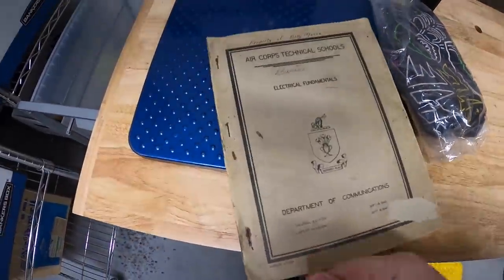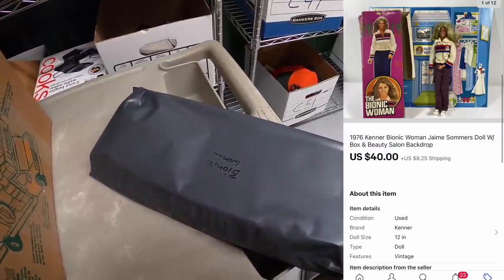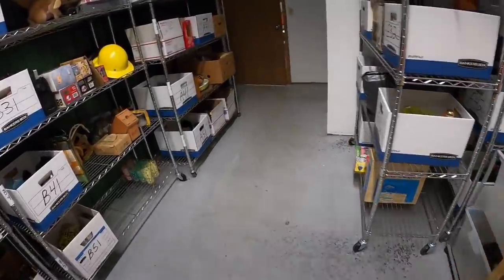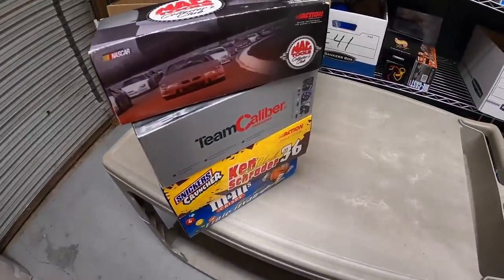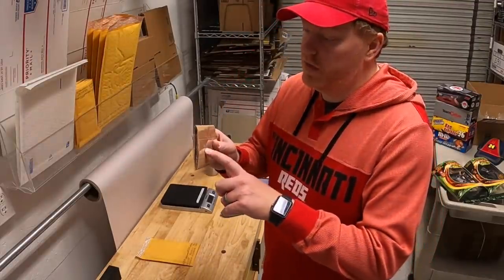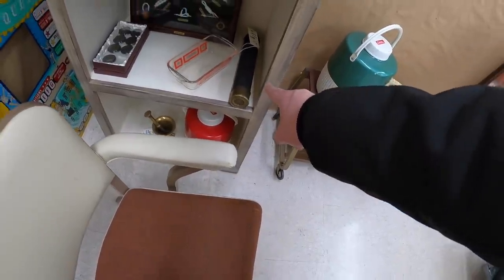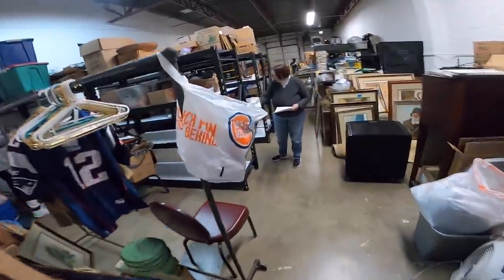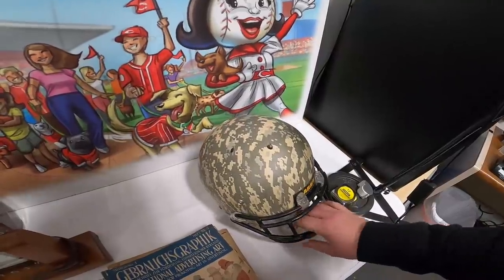I Was The Highest Bidder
My antique booths are located at:

West Chester Antique Centre
4924 Union Center Pavillion Dr, West Chester, OH 45069
Booth M23 & 1004

GoPro Hero 8 Black
Dymo 4XL Label Printer
Shipping Scale
Poly Mailers
Bubble Mailer
Packing Tape
Packing Tape Dispenser